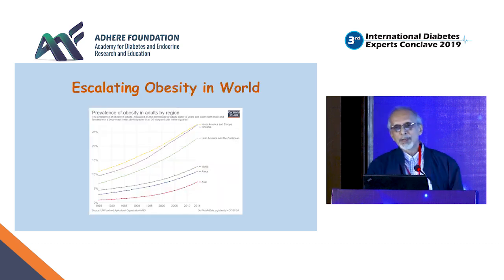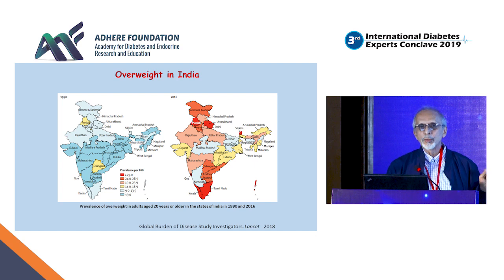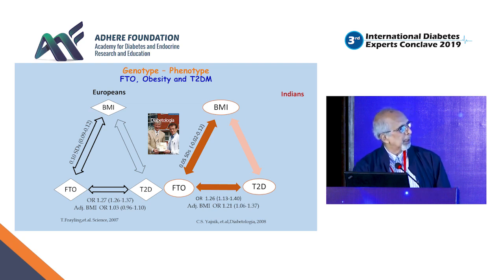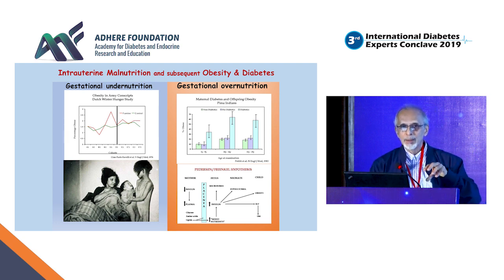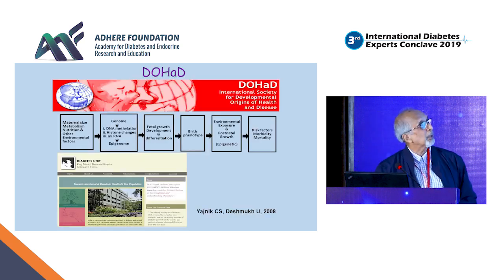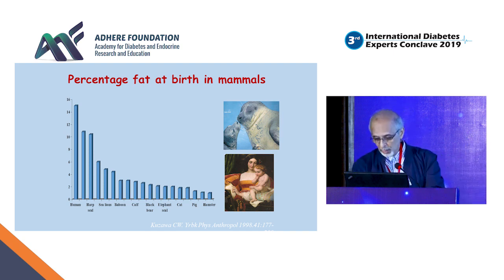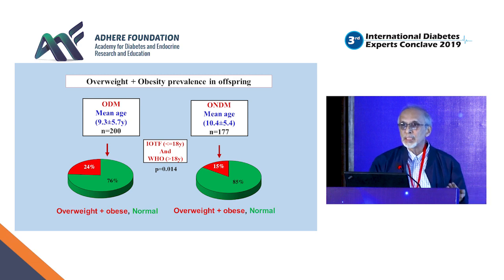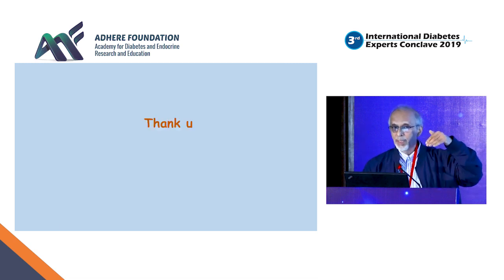Prof. C S Yajanik - Are the Seeds of Adiposity sown in utero | IDEC 2019